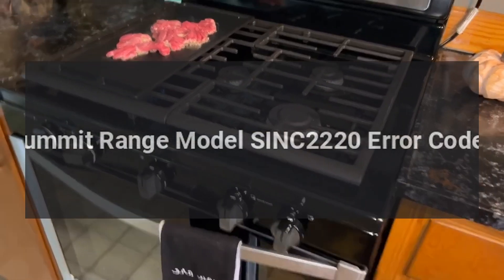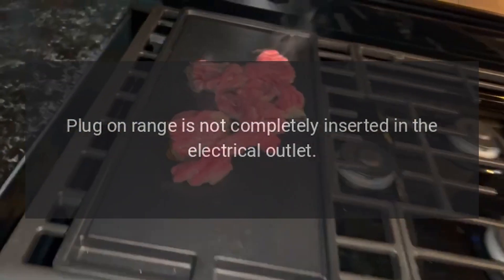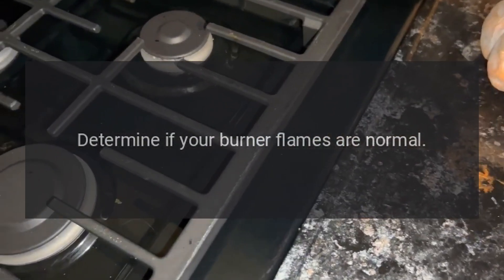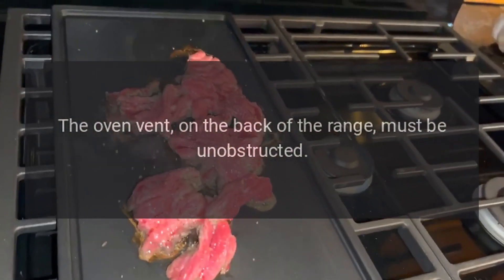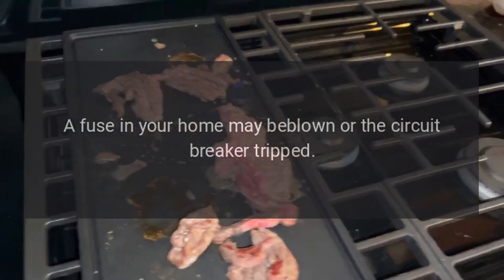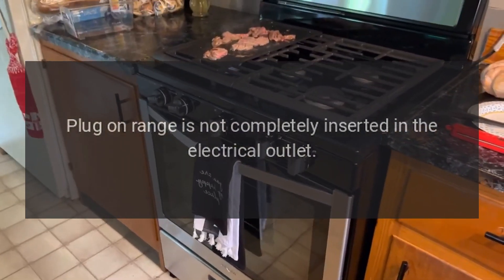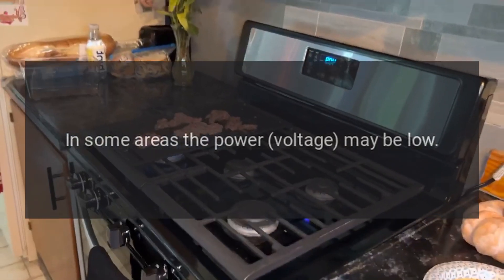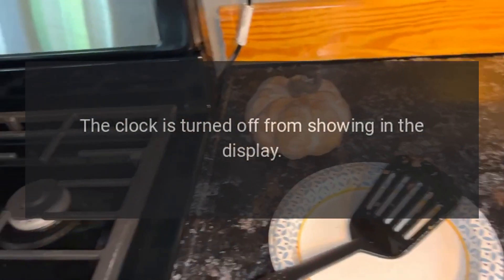Summit Range Model SINC2220 Error Codes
Summit 12 Inch Electric Induction Cooktop with 2 Elements, Pan Presence Sensor, Hot Surface Indicator, ADA Compliant, Induction Technology, 7-Piece Induction Cookware Set, Schott Ceran Glass in Black